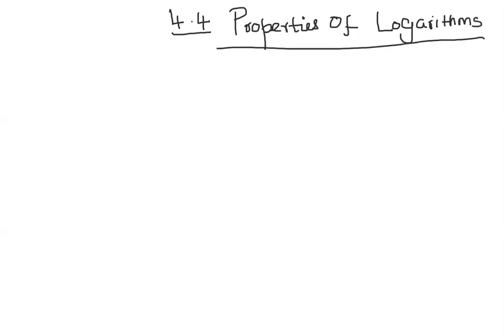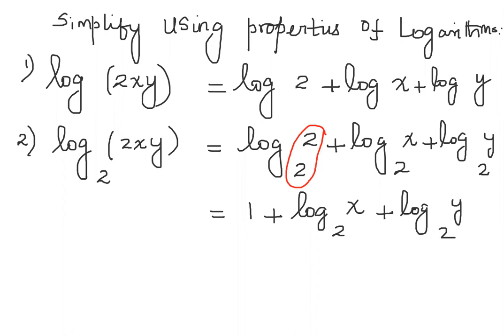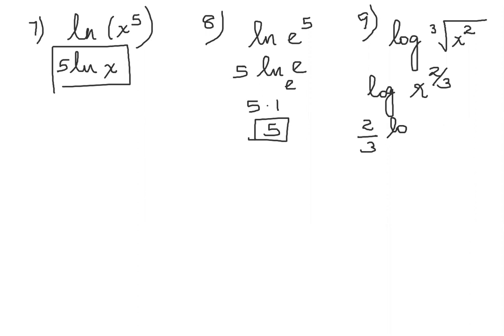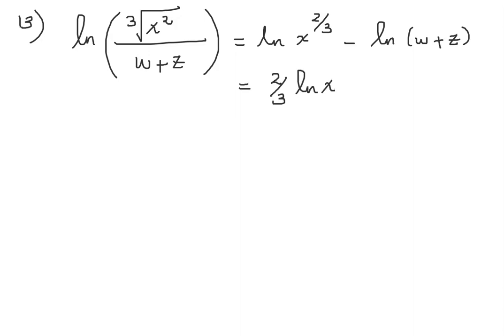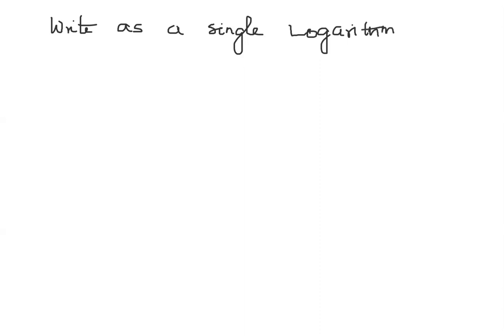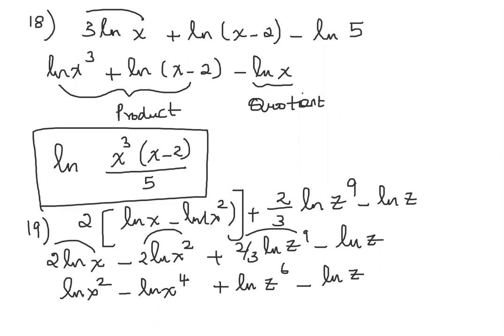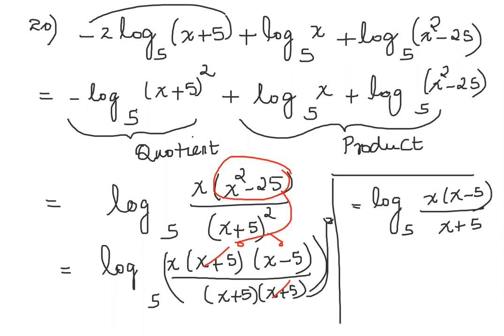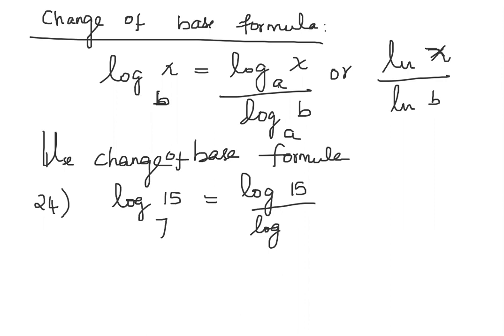Math 1314 - Lesson 4.4 - Properties of Logarithms